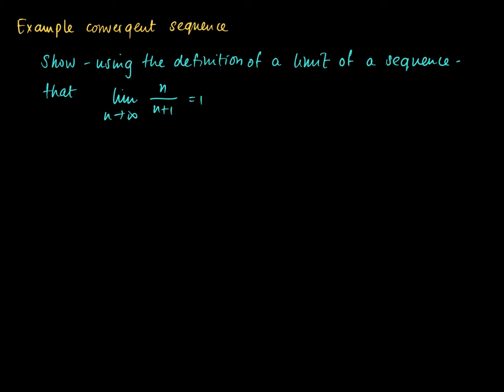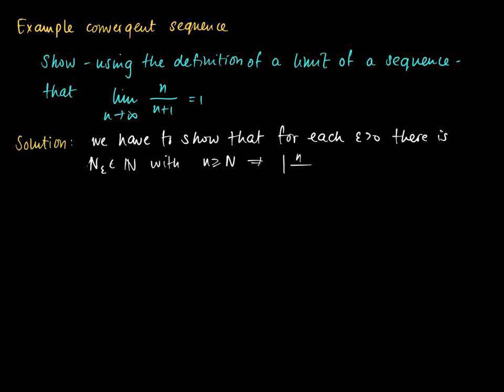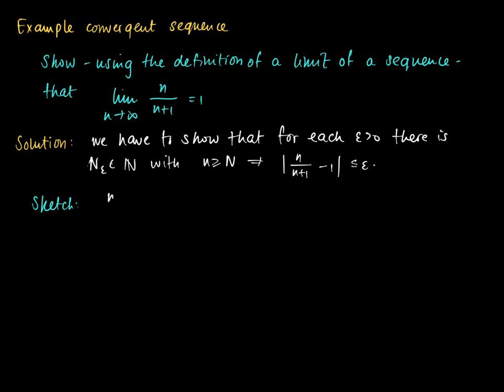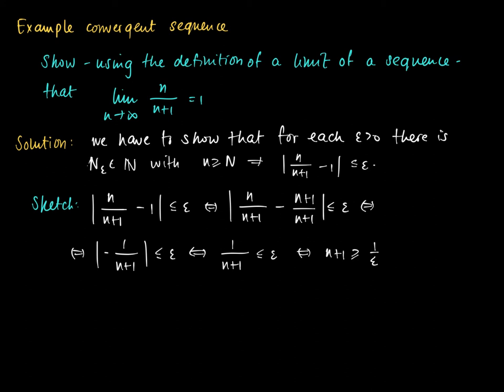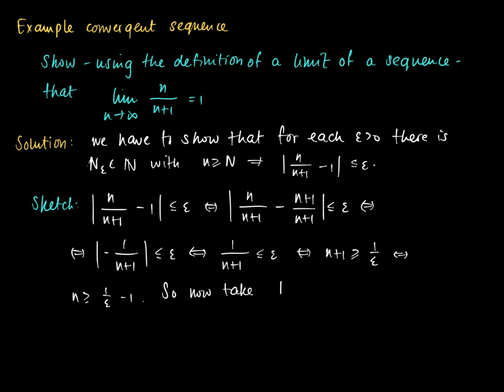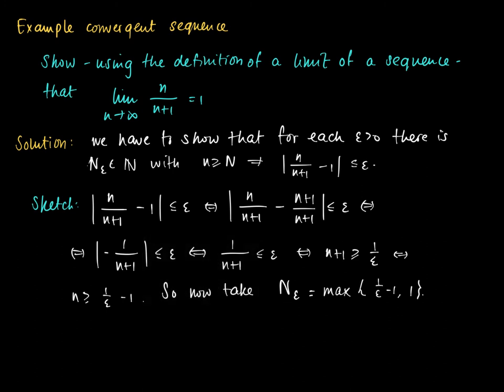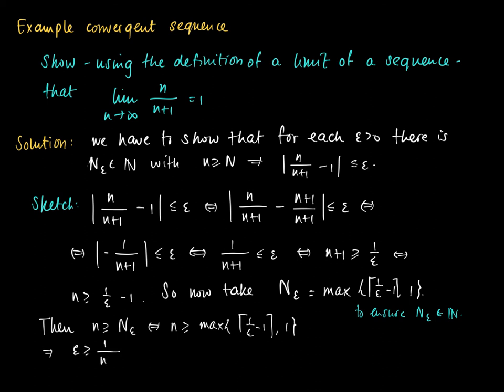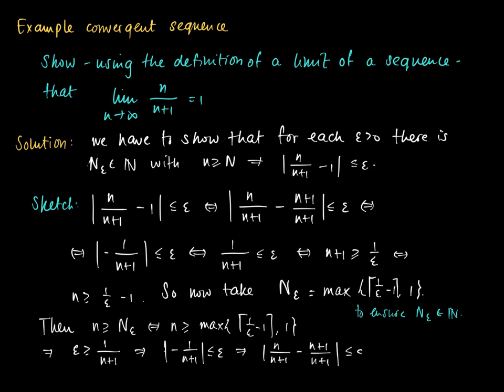M 03 05: example convergent sequence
Example usage of definition limit of a sequence